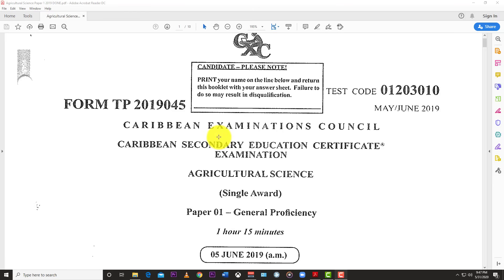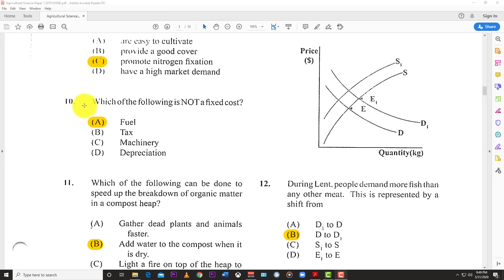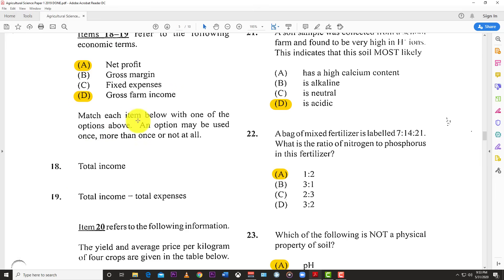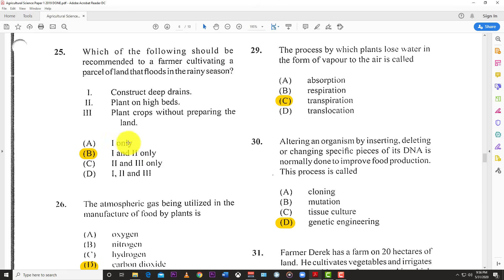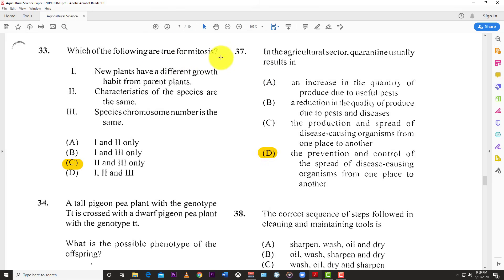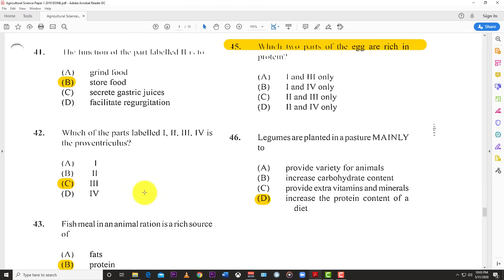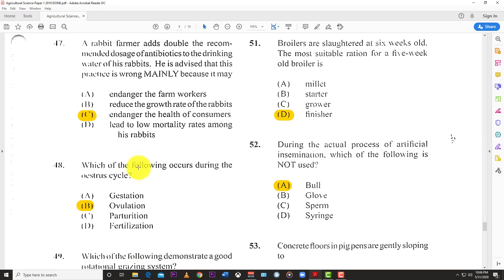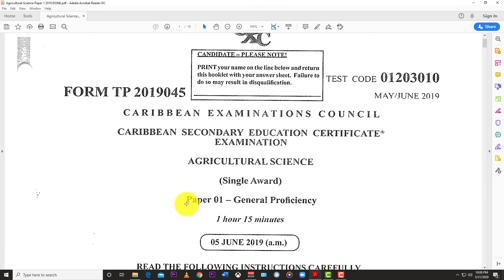CSEC AGRICULTURAL SCIENCE: PAST PAPER: May/June 2019 Paper 1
Solutions to the MAY/JUNE 2019 CXC PAST PAPER 1 for AGRICULTURAL SCIENCE